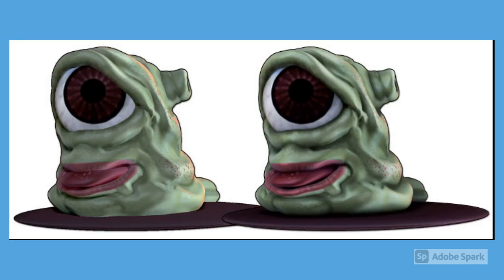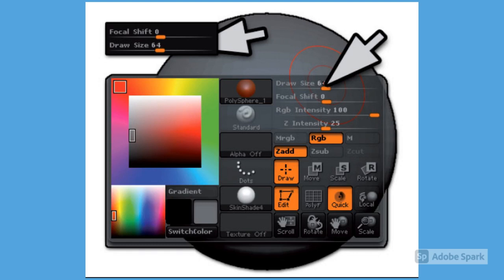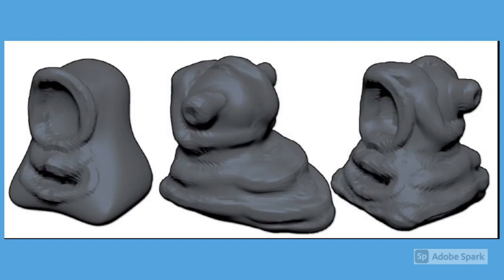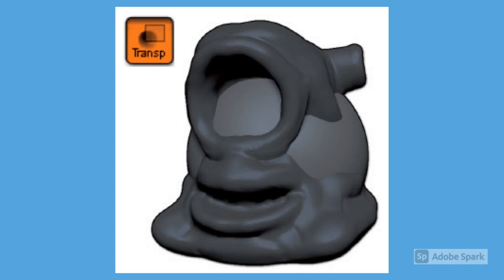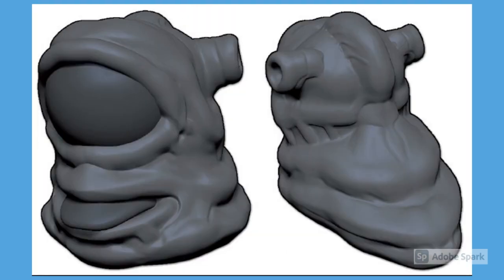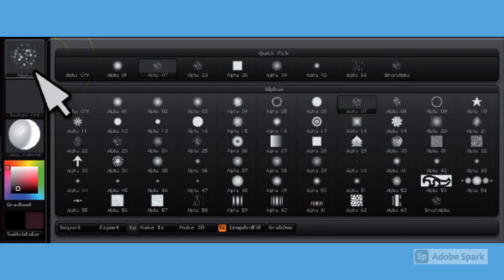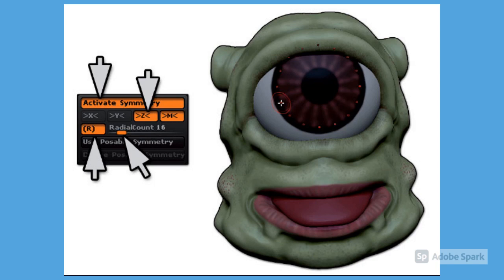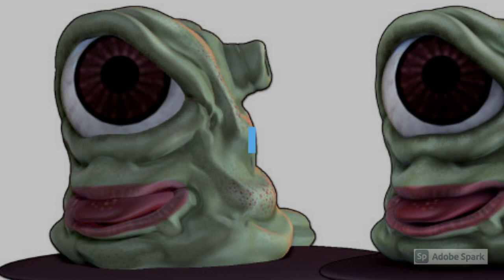INTRO TO DIGITAL SCULPTURE 3D FUNDAMENTALS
Creating Your First Creature